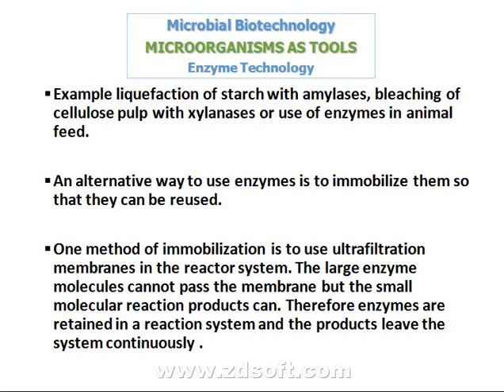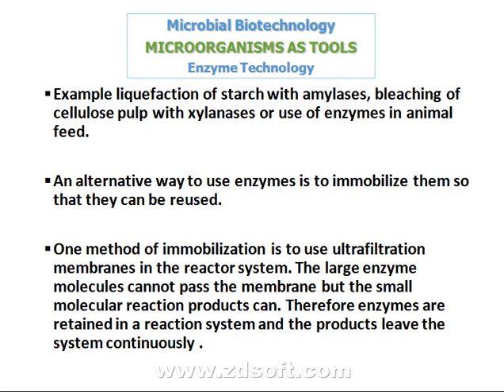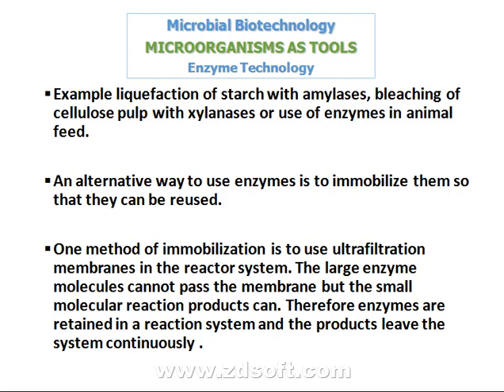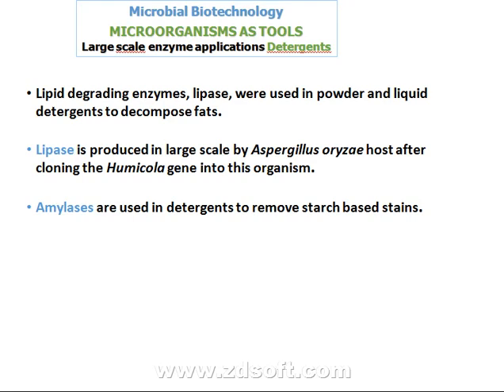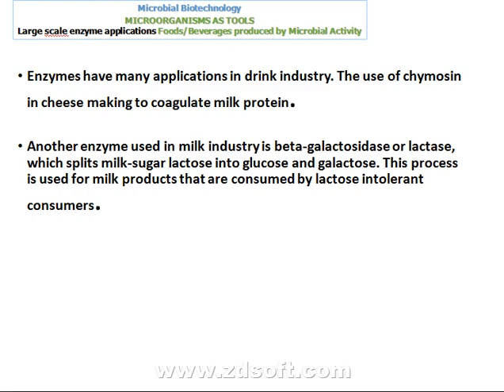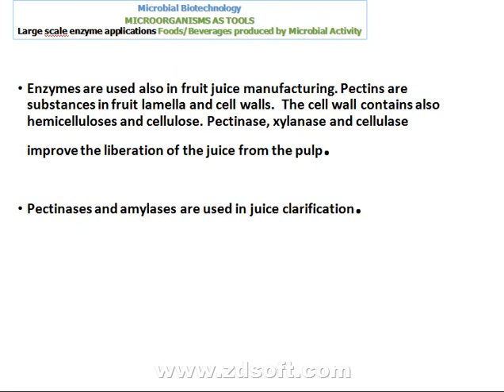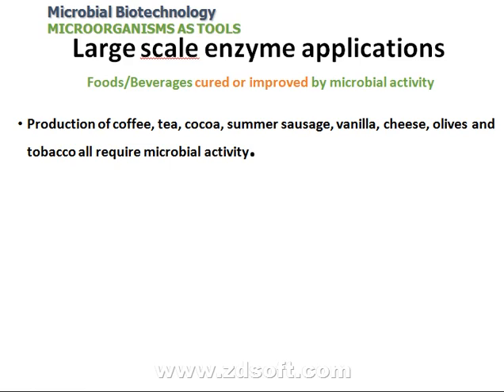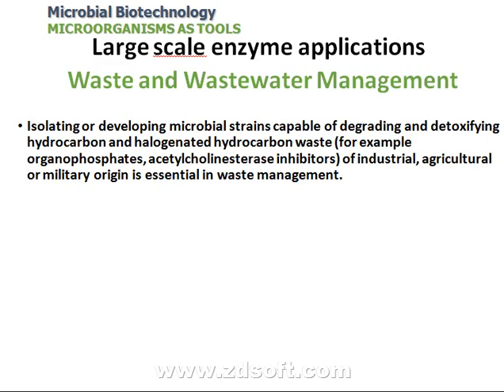Microbial Biotechnology Application| uses of Enzymes produced by microbes. Urdu |Hindi Part 2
Microbial Biotechnology Application/uses of Enzymes produced by microbes. Urdu |Hindi
MICROORGANISMS AS TOOLS
INDUSTRIAL USE OF ENZYMES
In detergents, Foods/Beverages , Food flavoring agents and preservatives, Oil recovery/mining, Bio-leaching, Waste and Wastewater Management, Textiles, Animal feed, Baking, Pulp and Paper, Leather, Enzymes in DNA-technology
Enzyme Production by Microbial Fermentation
Extracellular and Intracellular Enzymes production
Protein Engineering to improve Enzymes properties, immobilization
Xylanase, Cellulase, Lipases, Proteases,
 Amylases, Hydrolases, Taq Polymerases, Pectinases,